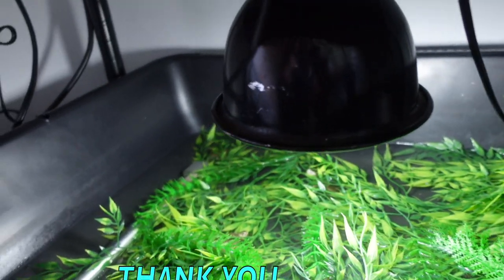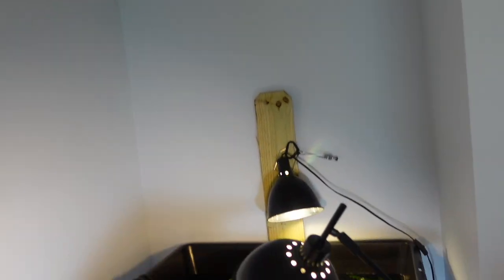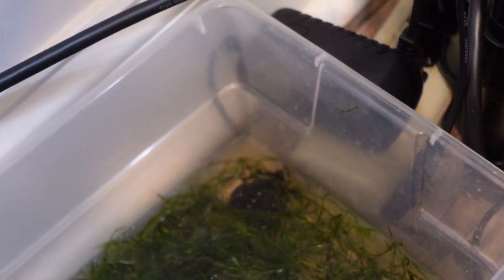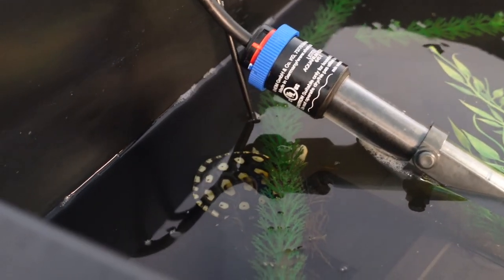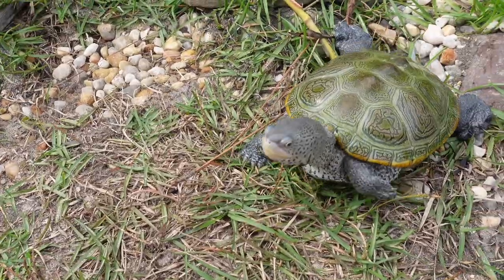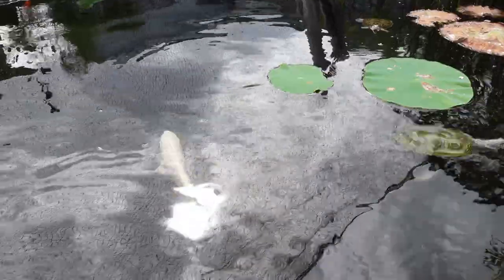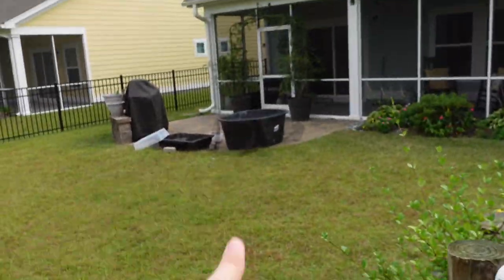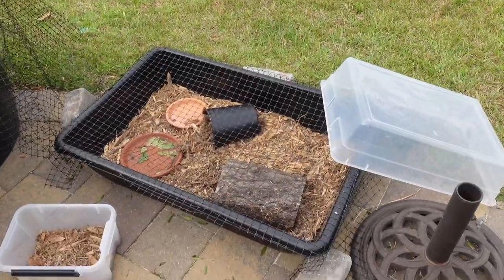TURTLES IN THE FALL - What You Need To Know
Here's a short guide for what to do for your turtles when it starts getting cold!